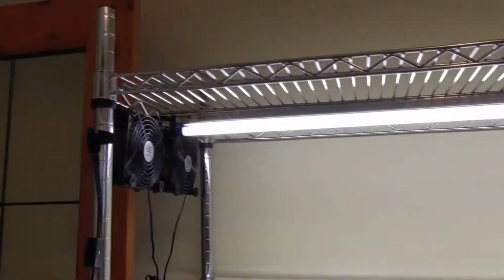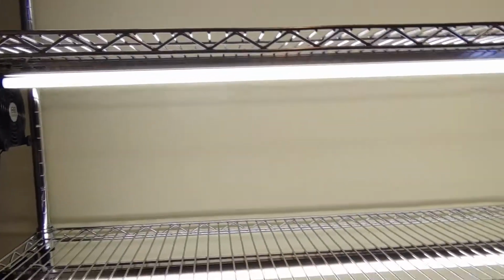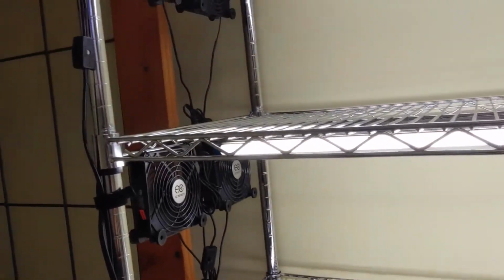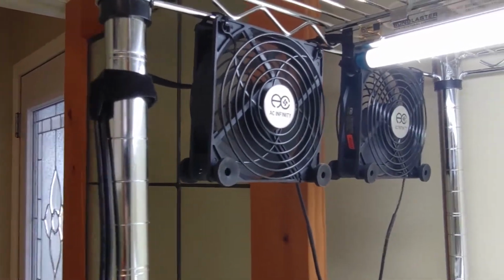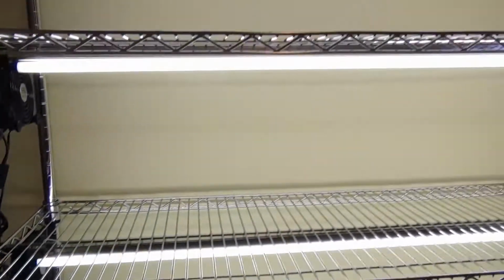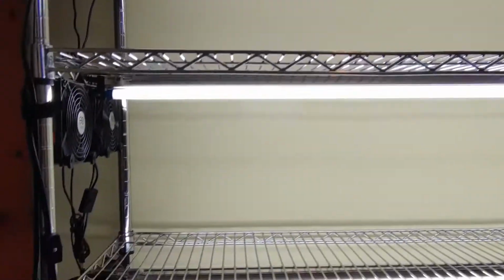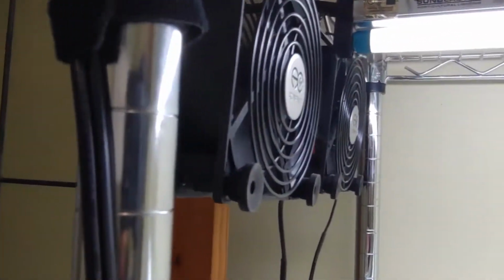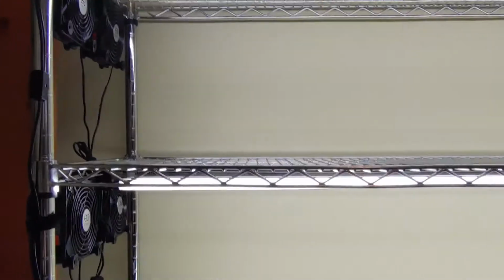Setting up our microgreens equipment - Shelf setup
We are starting projects and spring is starting to be in the air. First project on our list is to get our microgreen shelves set up so that we can start growing our greens and get our microgreen business up and running again.

Join us while we talk a bit about what we are up to our upcoming project plans and talking about what equipment we use to grow our shelves.

AC Infinity Multifan USB
Sunblaster 48” 6400K Lights
Steel 6 tier metal shelving
Outlet indoor on/off timer
No hole grow trays
Hole grow trays
Pro-Mix HP soil

0:00 Cat vs deer
0:30 intro video
0:50 Welcome
3:18 Homestead plans
4:20 Permaculture learning
5:30 Setting up the Grow Shelves
9:16 Overview of our equipment
12:08 Microgreen information
13:04 Our permaculture plans
15:40 Outro Video

Please leave any thoughts or questions you may have in the comments below.  We would love to hear from you!